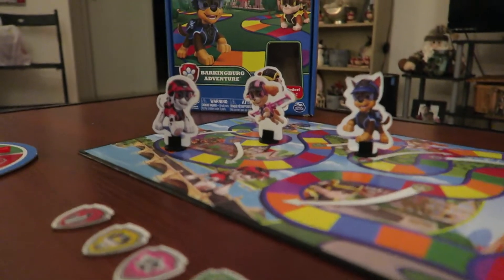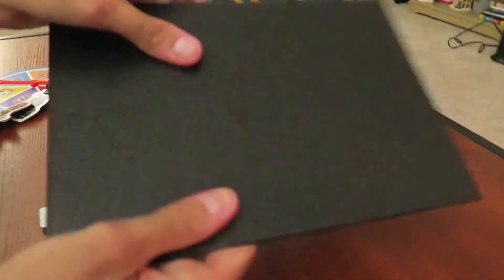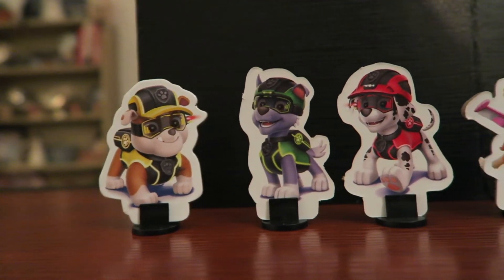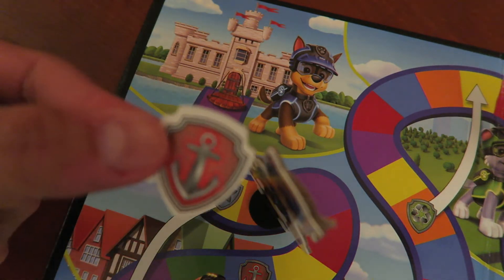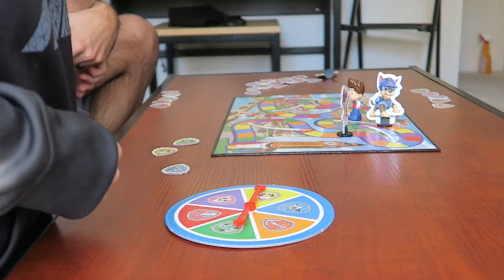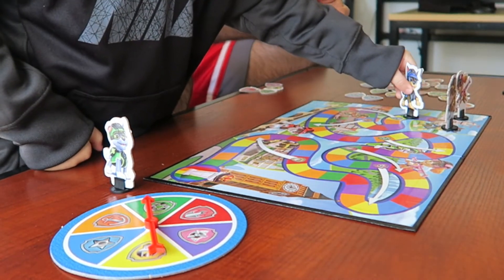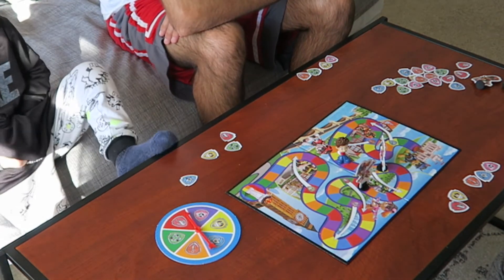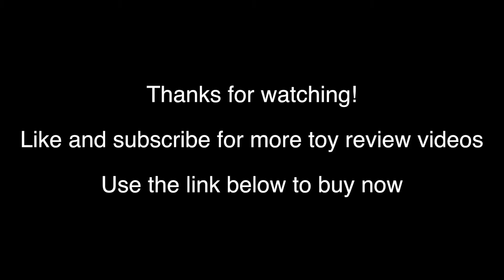Paw Patrol Games For Kids! | Paw Patrol Mission Paw Barkingburg Adventure Review!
Hi everyone, this toy review is on Paw Patrol Mission Paw Barkingburg Adventure. This Paw Patrol Board Game is intended for ages 4+ but our 3 year old son enjoys it very much and has for the last 6 months. The pieces are small but he’s not mouthy so eating them is not a problem.

This toddler board game is an excellent, short game. It’s easily understood and a lot of of good life lessons are introduced through this board game. The concept of winning and losing, not cheating and having fun are all part of this game. Each game is about 2-5 mins and we’ve easily spent an hour playing at a time. It’s a good game to play before school or bed since you can quickly play and we highly recommend it!

This board game is a great gift idea with the holidays coming up. Whether it's a birthday gift idea for toddlers, Christmas gifts for children or any other holiday, we'd say get it!